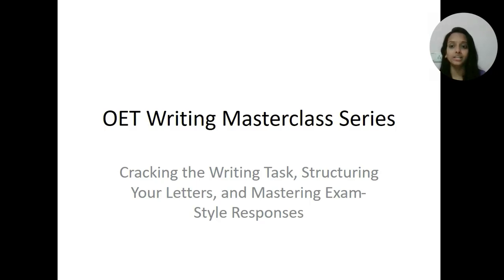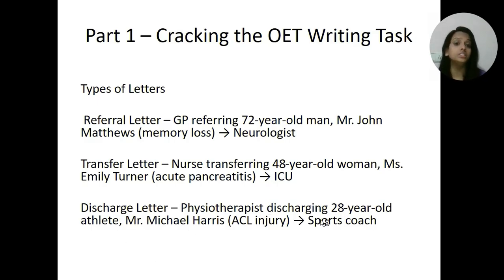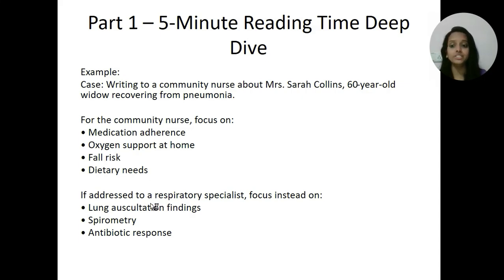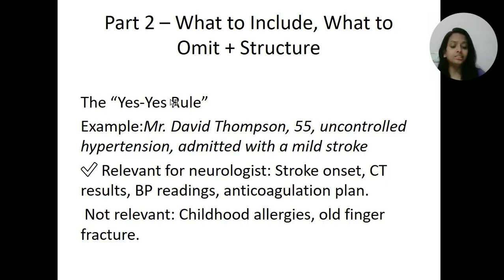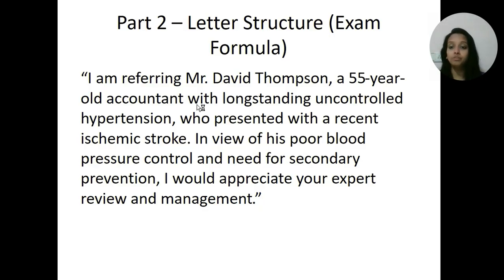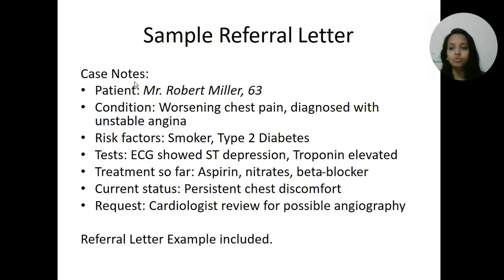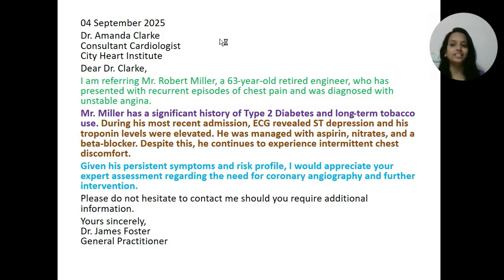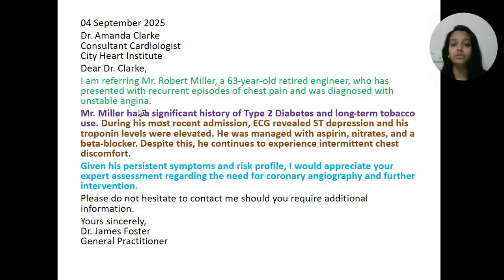From Good to Great Breaking Down a Winning OET Referral Letter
“From Good to Great: Breaking Down a Winning OET Referral Letter” shows how a solid referral letter transforms into a high-scoring one. The focus is on what examiners reward—clarity, professional tone, and correct structure. A great letter isn’t just grammatically correct; it addresses the task fully, uses precise vocabulary, and organizes information in a way that’s easy for a healthcare professional to read. By comparing a good version with a truly winning one, you’ll see the exact upgrades that boost marks and take you closer to your target score.